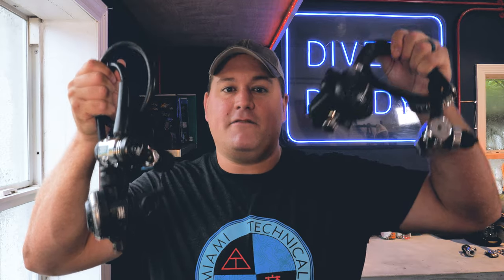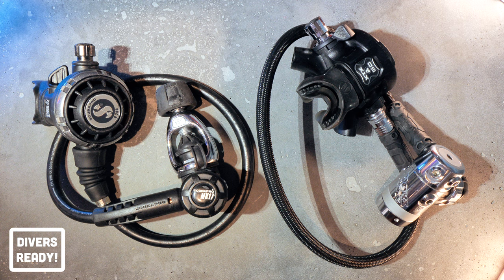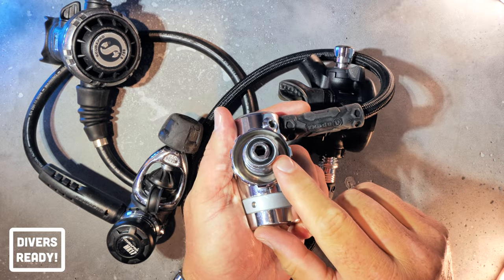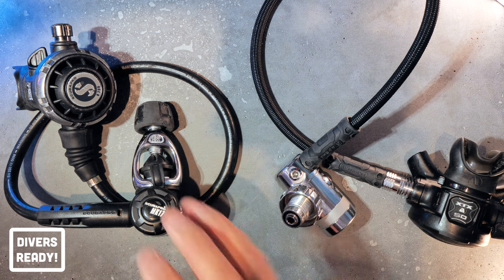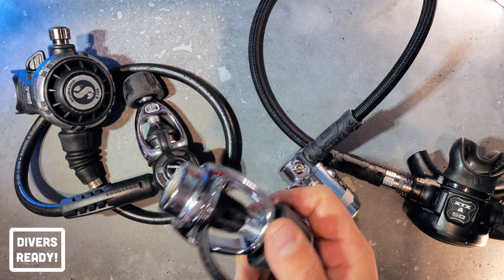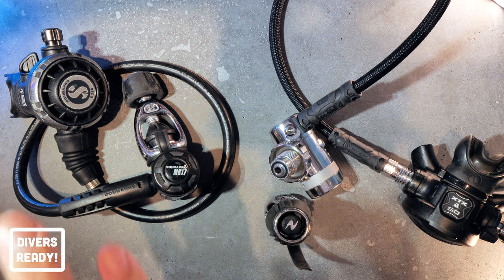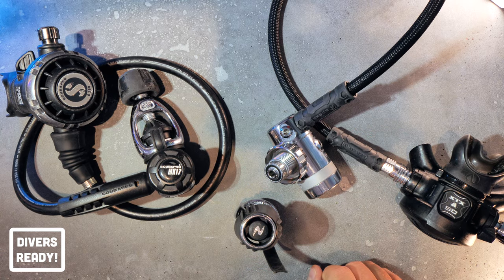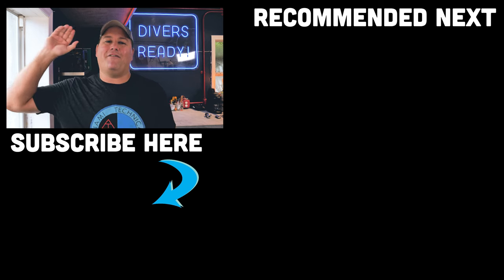The Difference Between DIN Vs Yoke Regulators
The Difference Between DIN Vs Yoke Regulators.. which should you choose? In the latest in our quick tips series, I'm going over the differences between DIN and Yoke regulators.

I'm featuring two of my all-time favourite regulators:

Apeks XTX50
ScubaPro Mk17/G260

Also, the DIN converter

If you're looking to buy your first regulator, this video is for you! When you're in a dive shop and the sales staff ask you if you're looking for a Yoke or DIN regulator, you'll be armed with the knowledge of what each of those terms mean and know which you should choose, for the type of diving you plan to do.

The more you know, the better a scuba diver you will be!

D.S.D.O

James